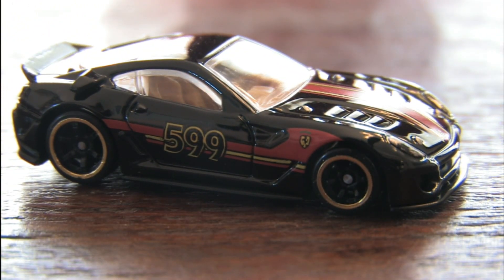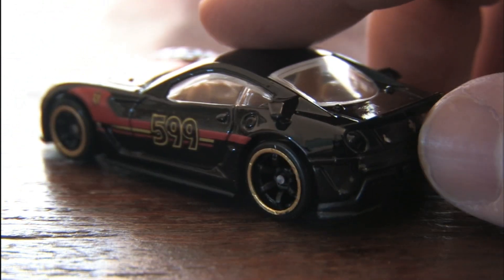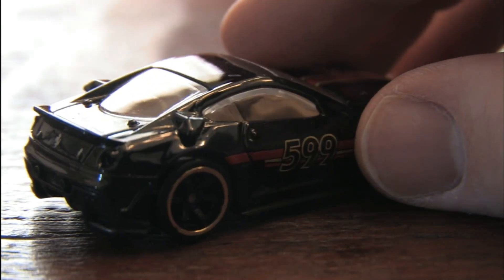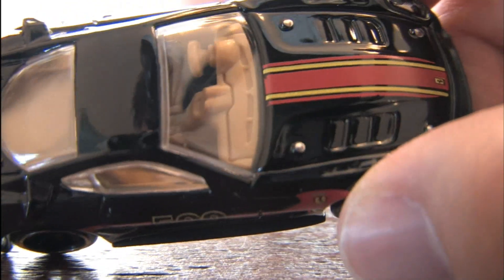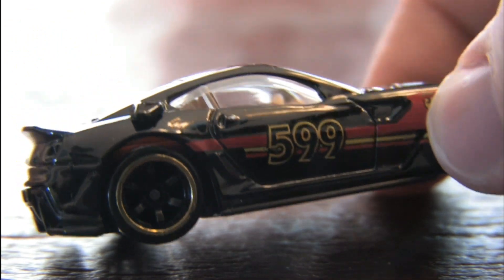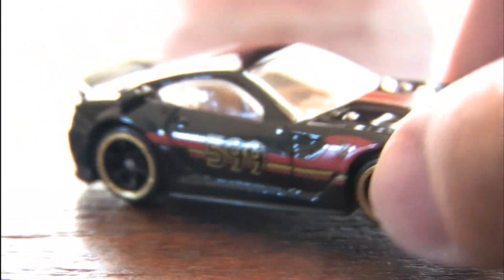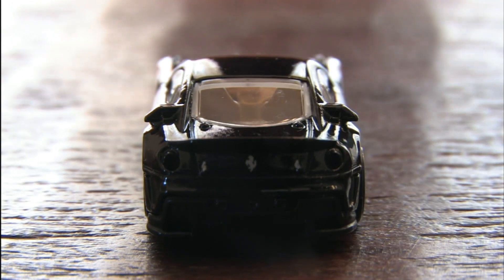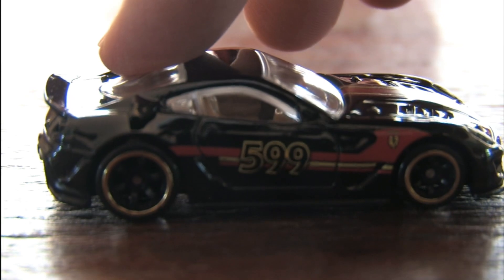CGR Garage - FERRARI 599 XX Hot Wheels Speed Machines review